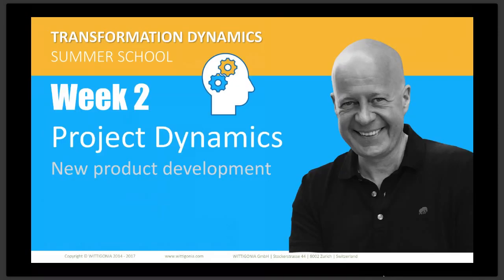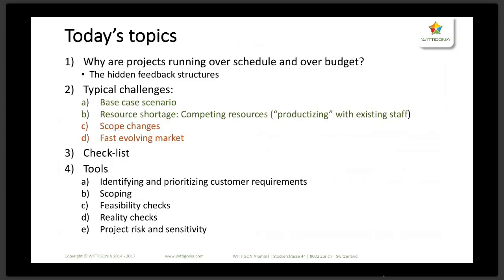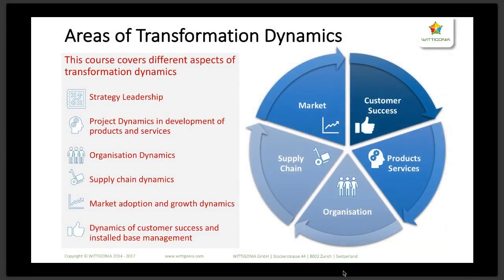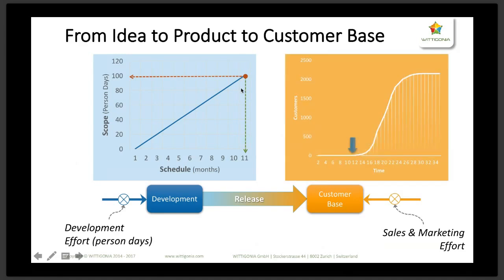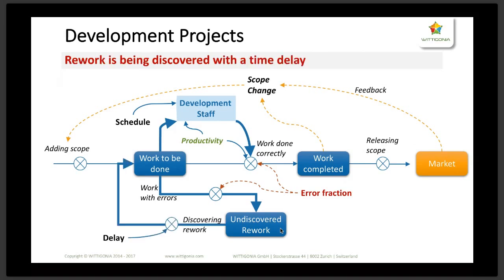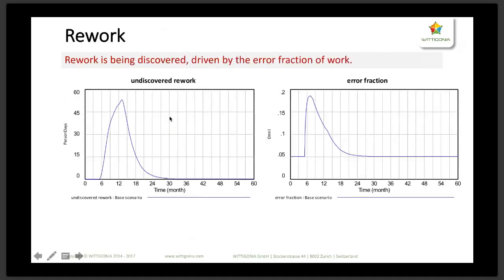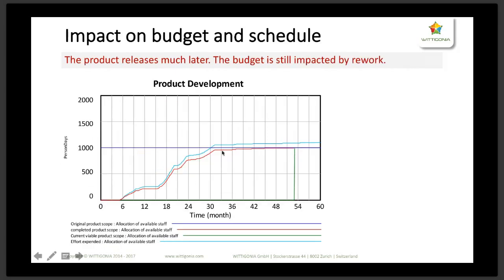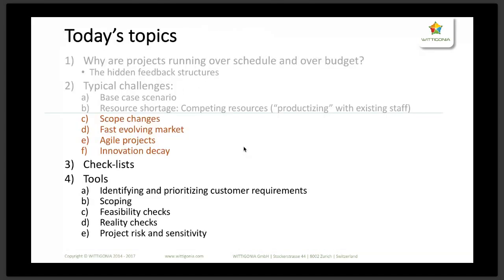Project Dynamics | Business and Digital Transformation Projects | Thomas Wittig WITTIGONIA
How to master dynamics of transformation projects?

In this video, Thomas Wittig, CEO of WITTIGONIA and System Expert, speaks about the dynamics of projects for digital and business transformation.

Many projects exceed budget and scheduled completion dates by a significant factor. This is caused by a hidden dynamic which most project managers and executives are not aware off. Understanding the underlying feedback structures is a first important step in order to deliver projects on time, budget and quality.

This video is a recording from the TRANSFORMATION DYNAMICS Summer School. For details check out:

WITTIGONIA Live streams from webinars, events and interviews.

WITTIGONIA is an independent advisory and provider of business services. Our clients include Corporate, Public Sector, NGO, NPO, high growth companies and start-ups. We provide advisory, insights, learning experiences and digital marketing and development services.